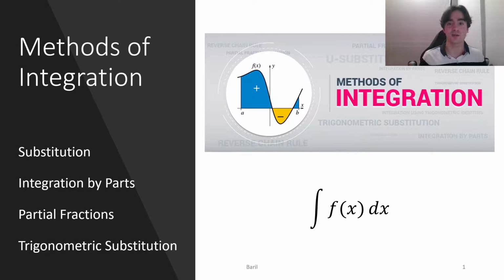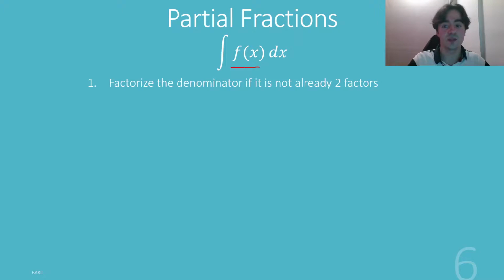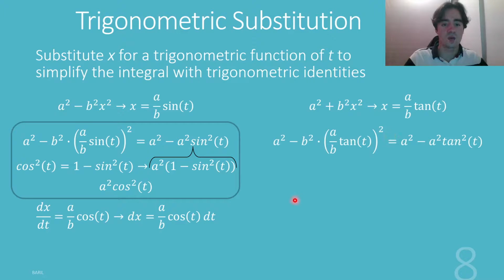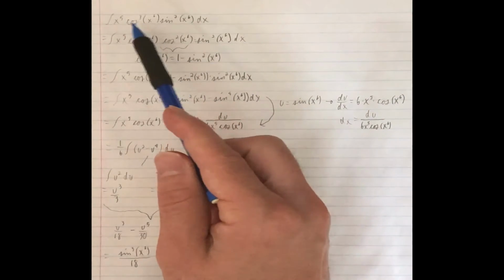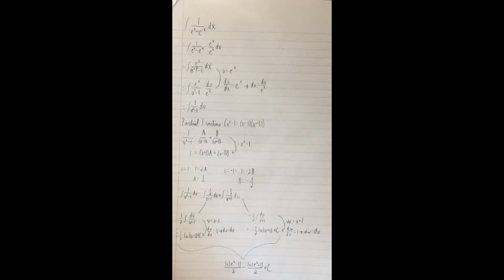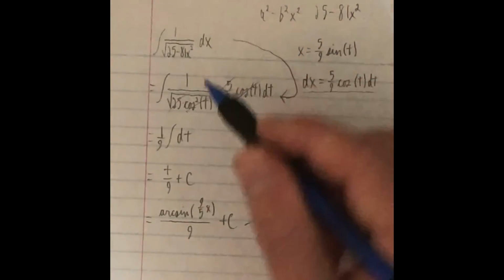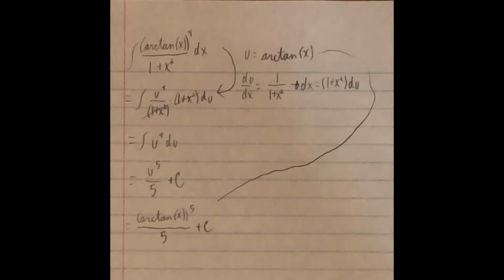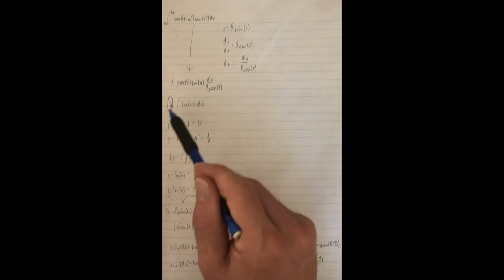Methods of Integration Baril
Revision of the methods of integration and various exercises